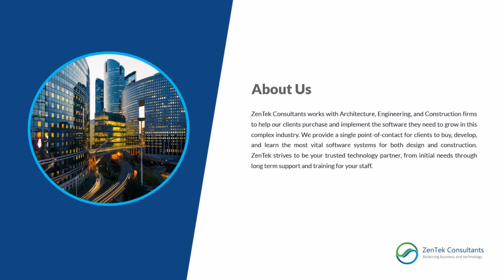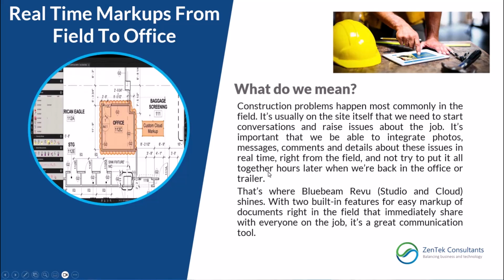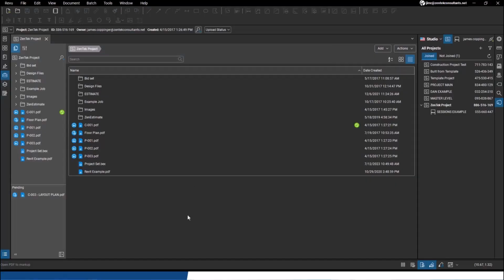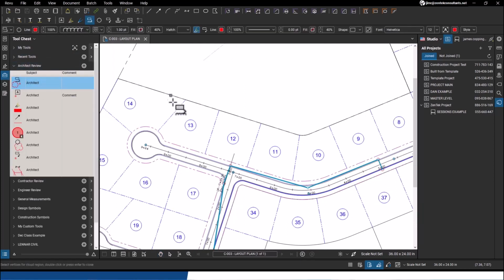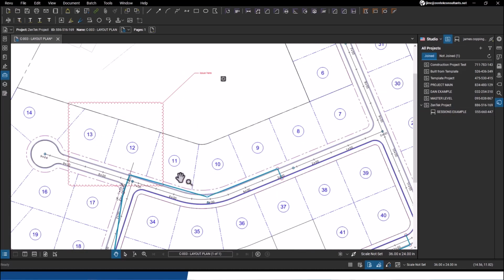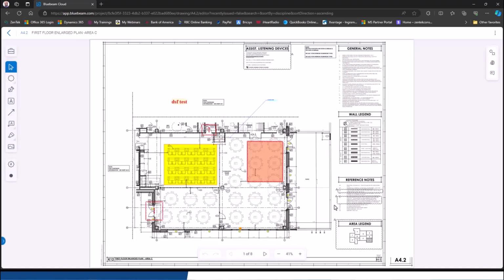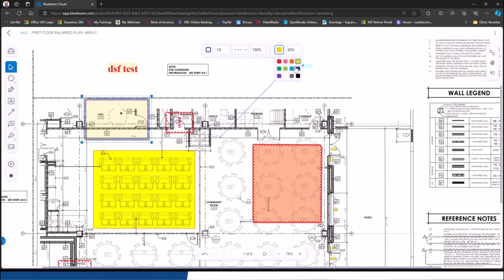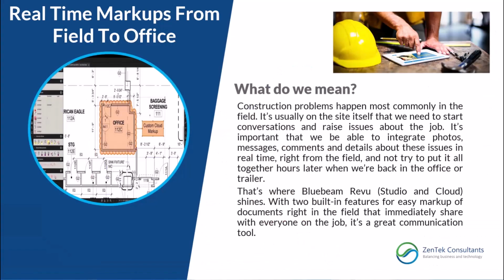Real Time Markups from Field to Office: TekFlow for Construction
In the construction world, where minutes can mean tens of thousands of dollars, fast decision making is vital. Collaborating on changes, edits, and issues in real time across the globe can be a vital tool. Luckily, Bluebeam Studio Sessions are ideal for just that. You, and up to 500 other people, can all edit the same file and see each other’s markups and comments appear on everyone screens in real time.